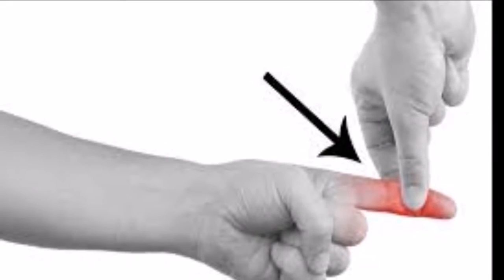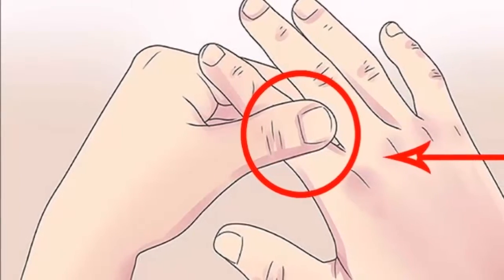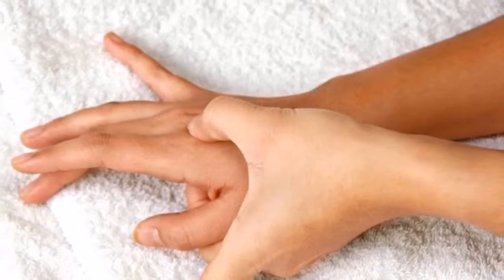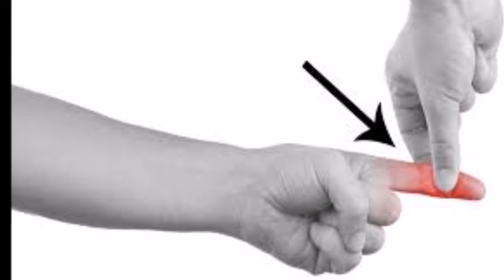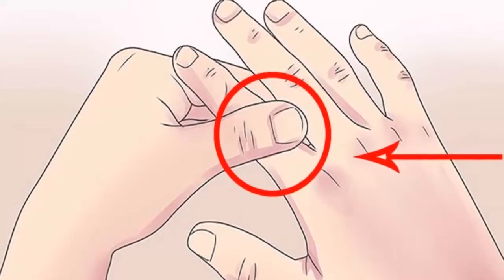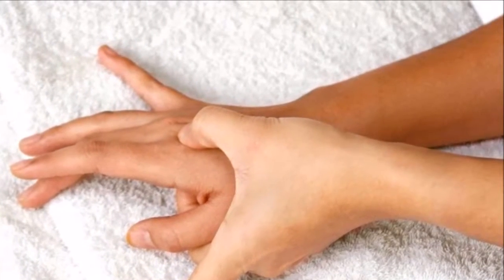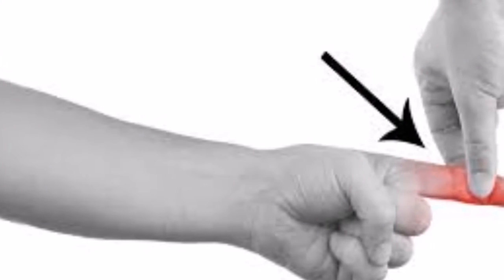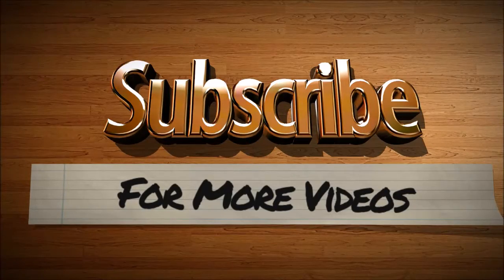Massage your index finger for 60 seconds and watch what happens